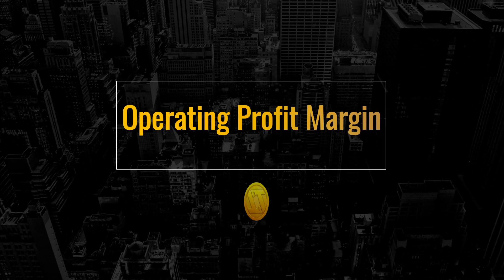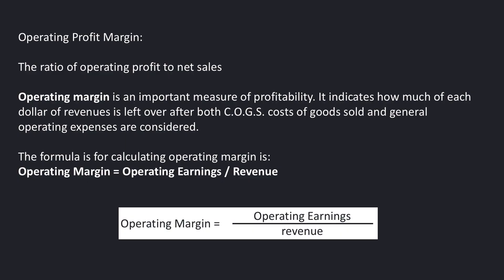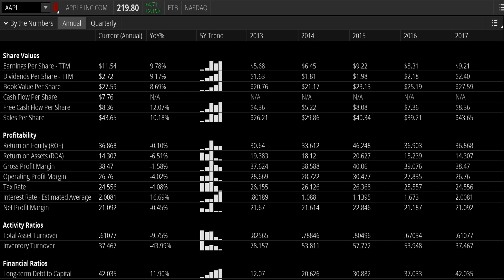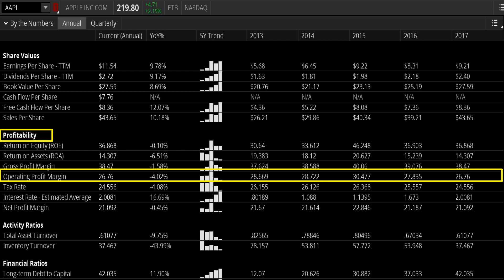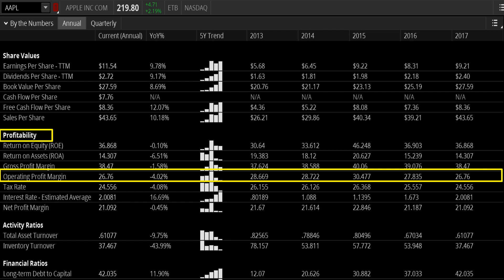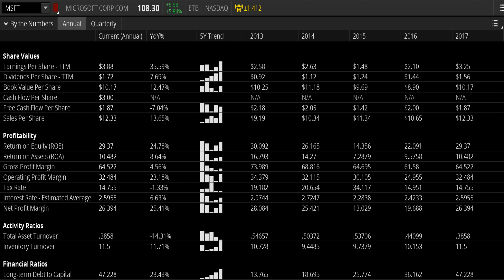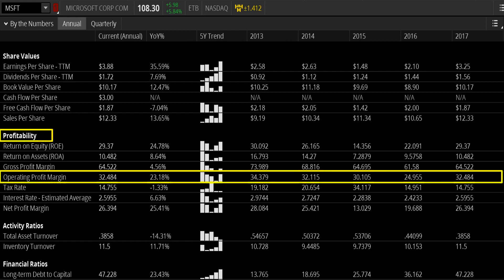What is Operating Profit Margin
The ratio of operating profit to net sales

Operating margin is an important measure of profitability. It indicates how much of each dollar of revenues is left over after both C.O.G.S. costs of goods sold and general operating expenses are considered.

The formula is for calculating operating margin is:

Operating Margin = Operating Earnings / Revenue